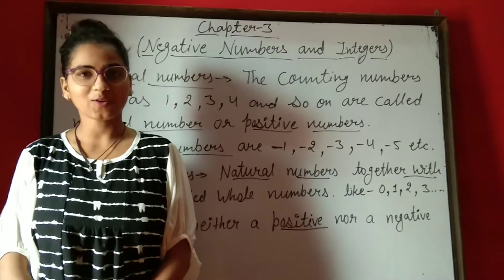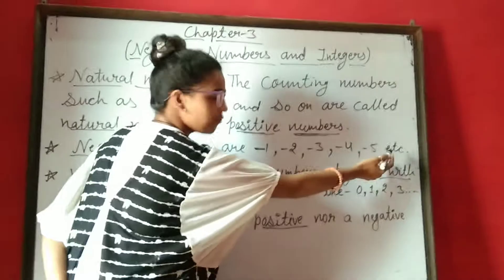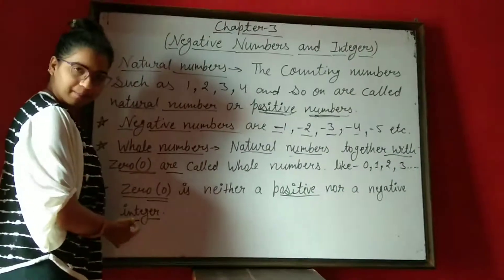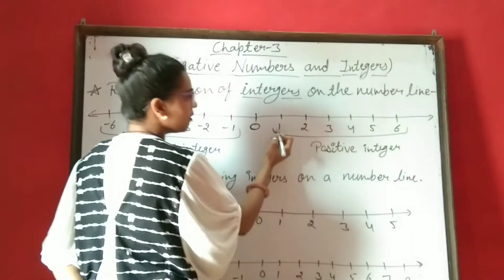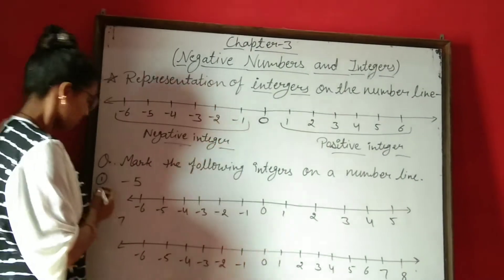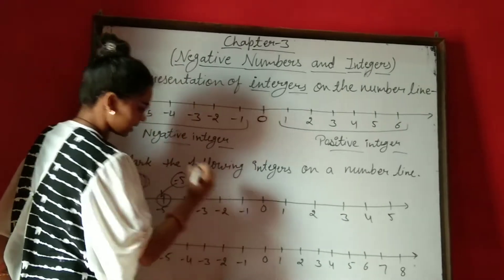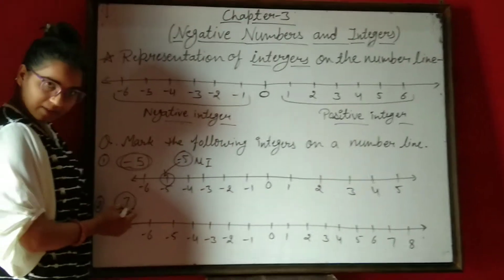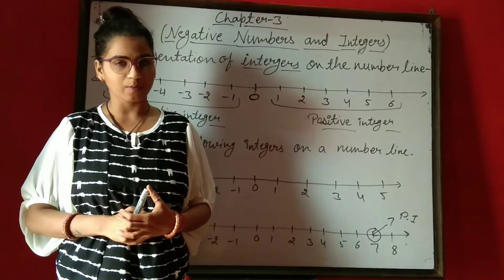Class - 6 / Chapter -3 / Exercise - 3.1 ( Representation of integers on the number line)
Explanation is here and worksheet is on What's App.